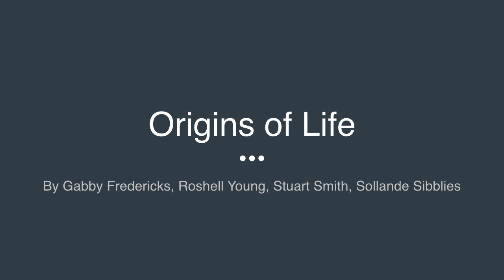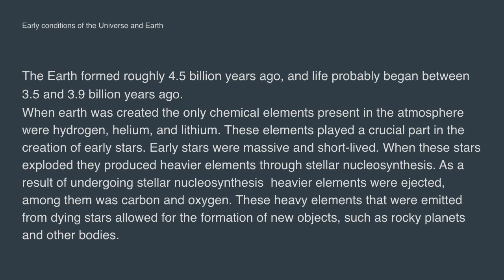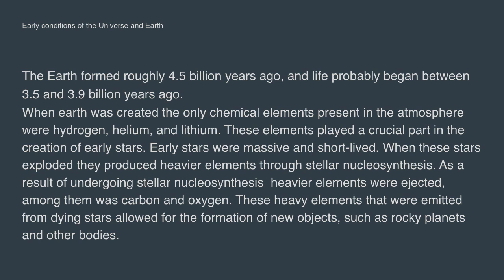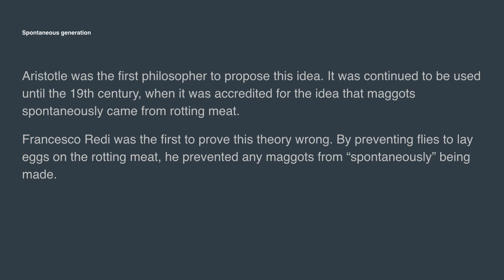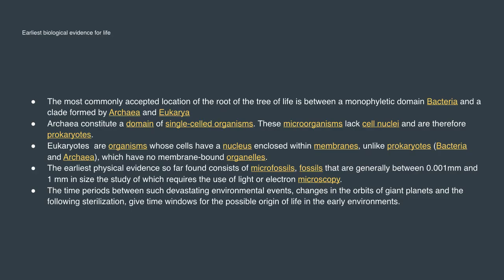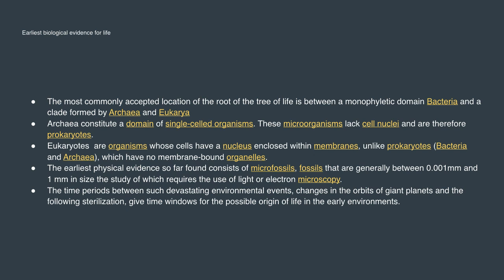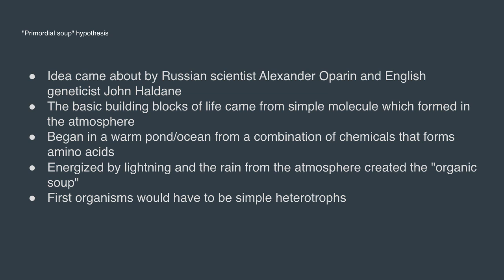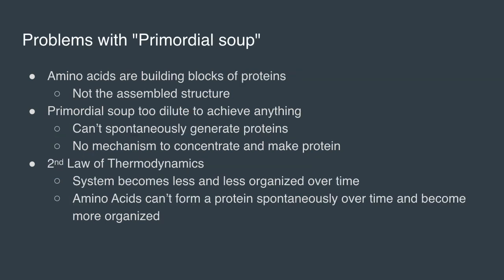Origins Of Life